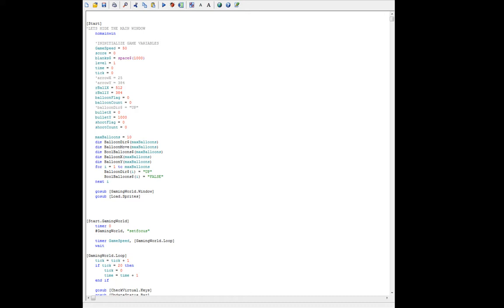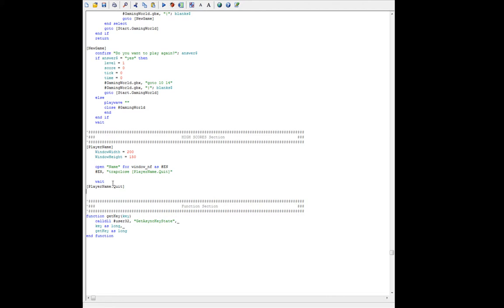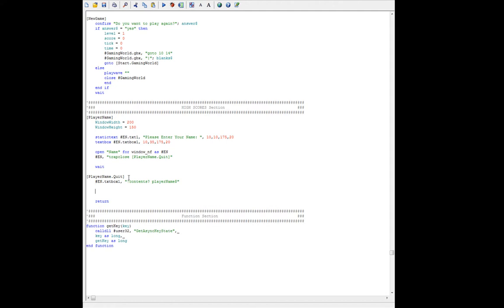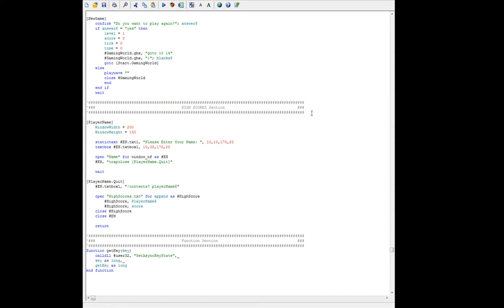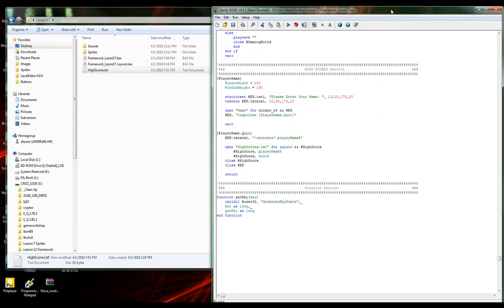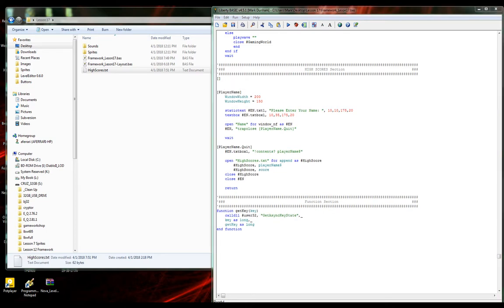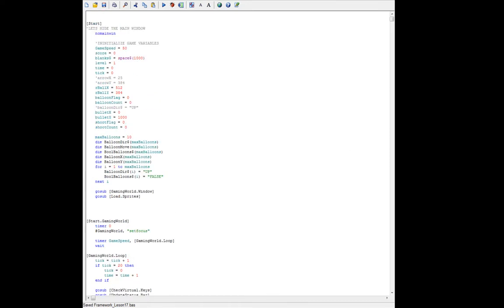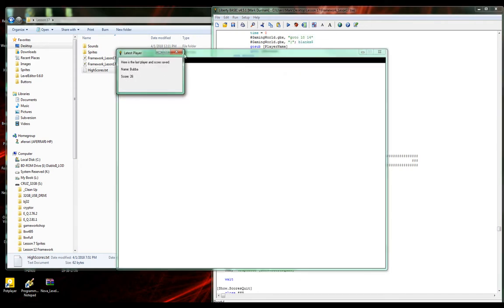Lesson 17: Liberty Basic Game Programming Working with File Input and Output High Scores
In this episode we start working with file input and output. This is a simple example that more than likely can be refactored and expanded on to store high scores.